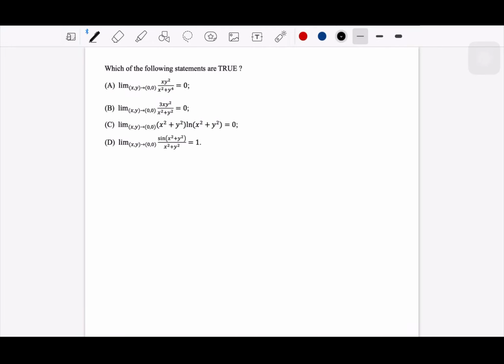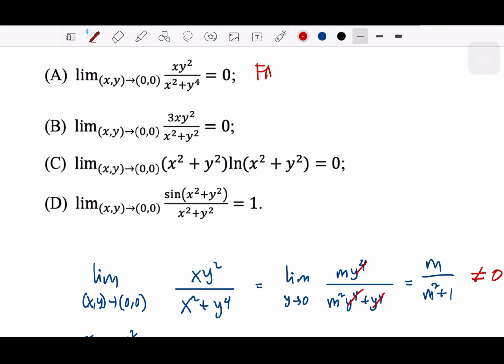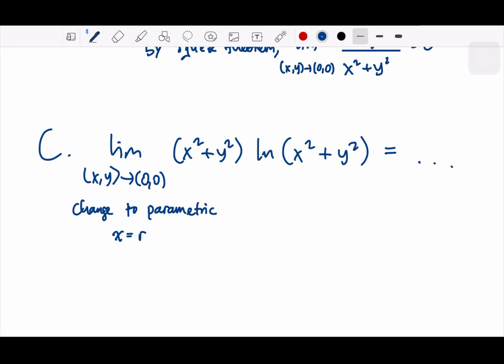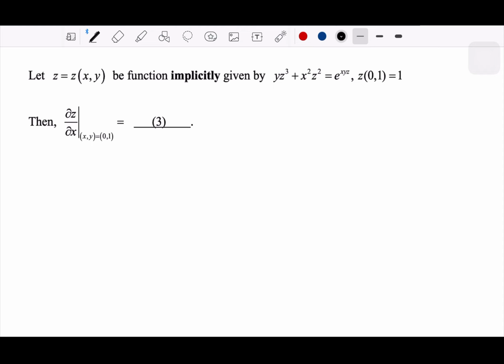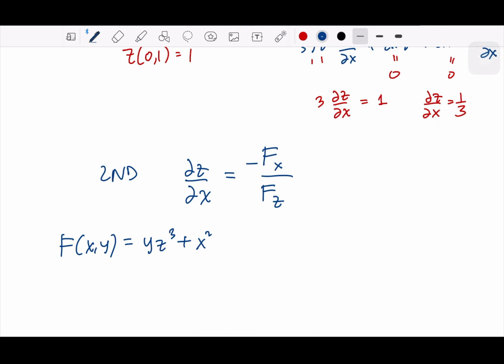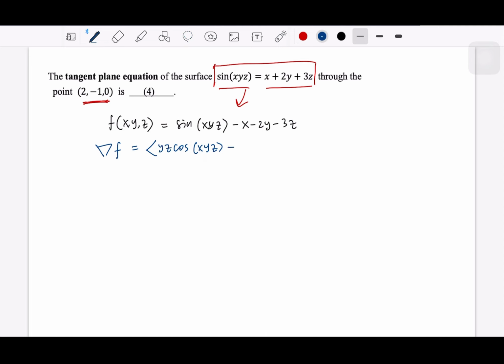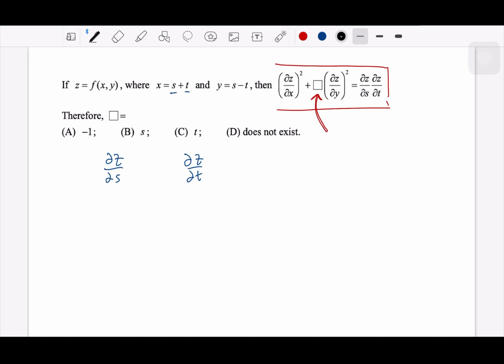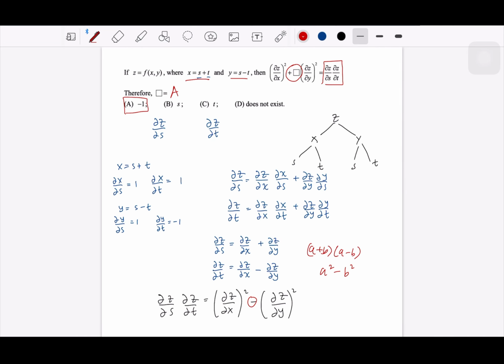Additional videos on ch 14 (14.3, 14.4, 14.5, 14.6)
This is an additional video regarding some problems in chapter 14.